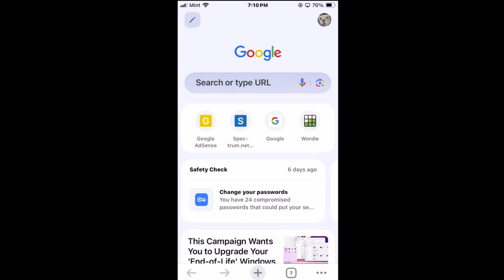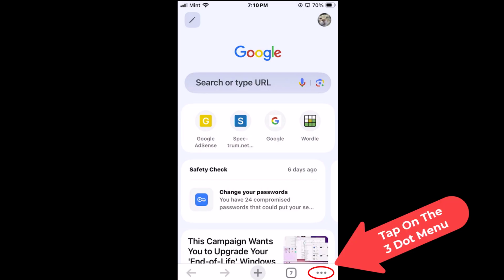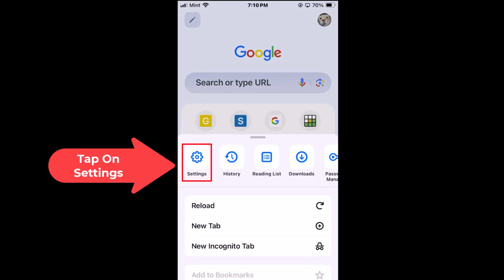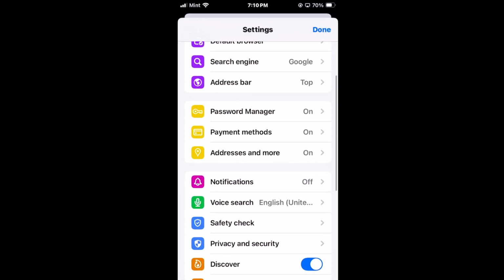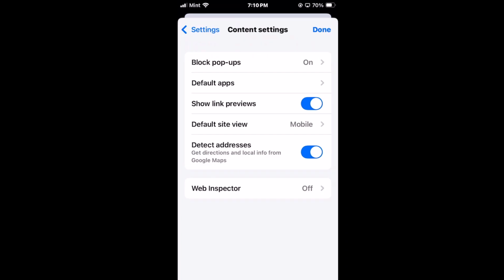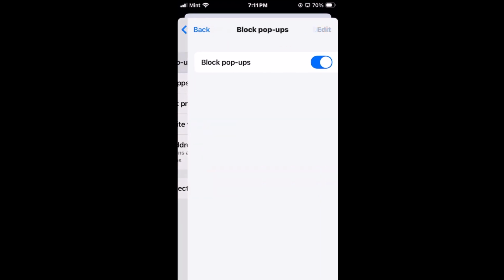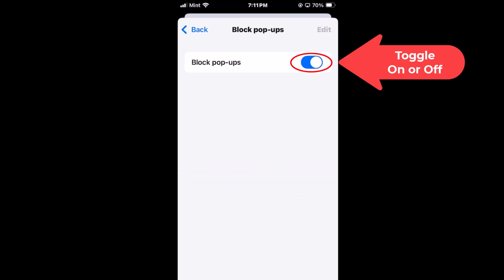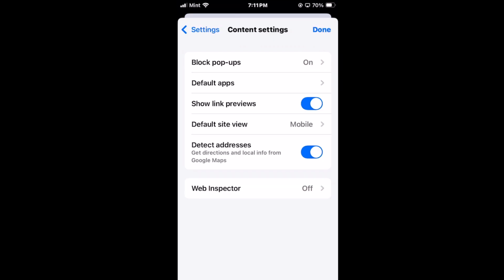How To Block Or Unblock Pop-Ups On The Chrome Browser Using An iPhone | iOS Tutorial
In this quick tutorial, I’ll show you how to block or unblock pop-ups in the Google Chrome browser using your iPhone or iOS device. Whether you want to stop annoying pop-ups or allow them for trusted sites, this step-by-step guide will walk you through Chrome’s site settings on iOS.
📲 Great for improving your browsing experience and managing web behavior directly from your mobile device!

Simple Steps
1. Open the Chrome app on your iOS device.
2. Tap on the "3 Dot Menu" in the lower right corner and then tap on "Settings".
3. Scroll down to "Content Settings" and tap on it.
4. Tap on "Block Pop-ups".
5. Toggle on or off the pop-up blocker.

Chapters
0:00 How To Turn On Or Off Popups in Chrome Using An iOS Device
0:30 How To Open Settings In Chrome On An iOS Device
0:45 Scroll Down And Tap On Content Settings
0:55 Tap On Block Pop-Ups
1:05 Toggle  On Or Off Block Pop-Ups

block popups chrome ios,
unblock popups chrome iphone,
chrome pop-up settings iphone,
chrome ios block pop-ups,
iphone chrome settings tutorial,
how to manage popups chrome,
chrome app ios popups,
disable popups iphone chrome,
enable popups chrome ios,
chrome browser iphone guide,
chrome pop-up control ios,
google chrome mobile tutorial,
chrome privacy settings ios,
pop-up blocker chrome ios,
manage site settings chrome iphone,